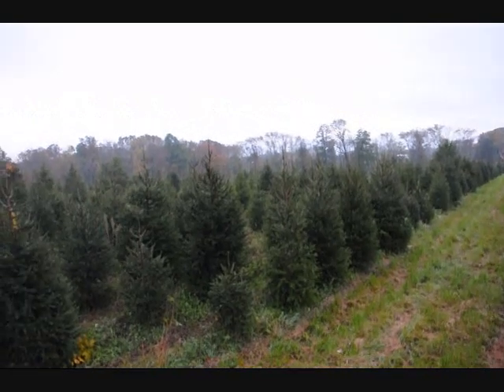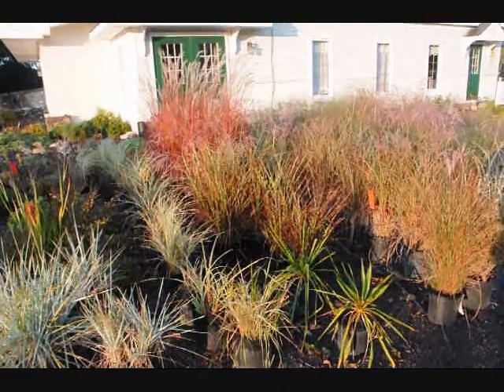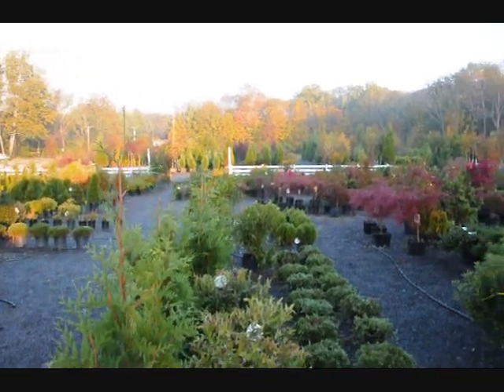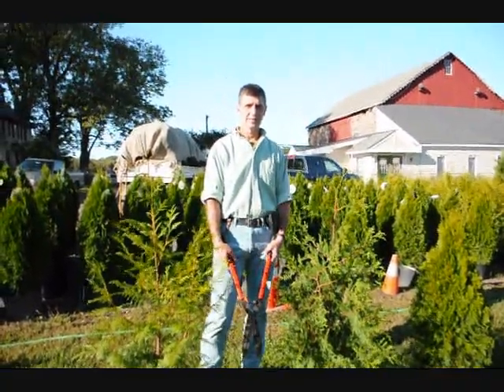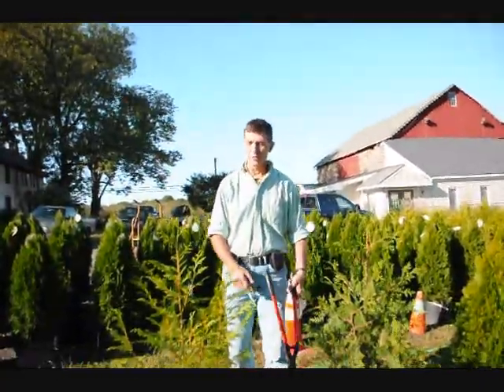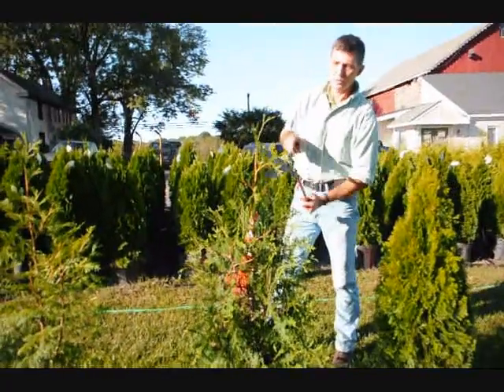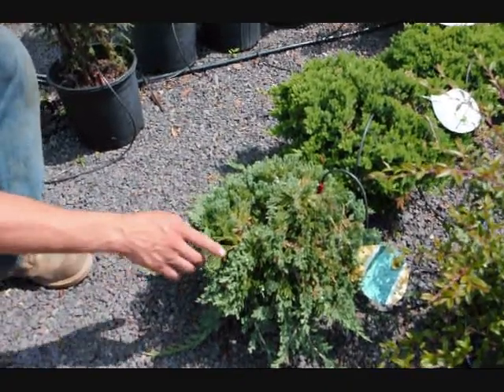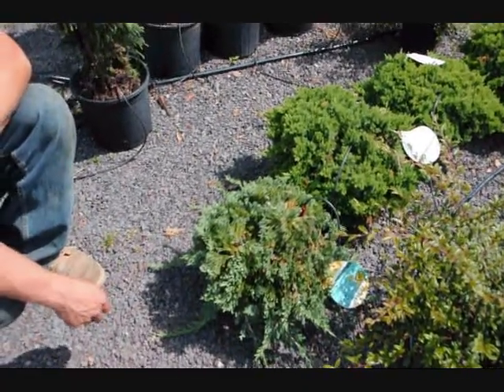XXX Landscaping with Norway Spruces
to sign up for our news letter. Thankyou.